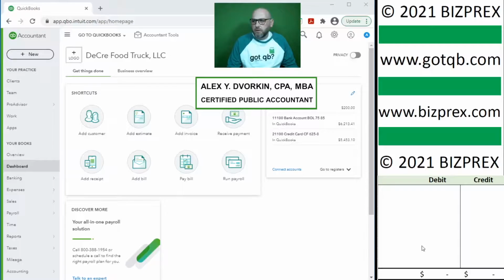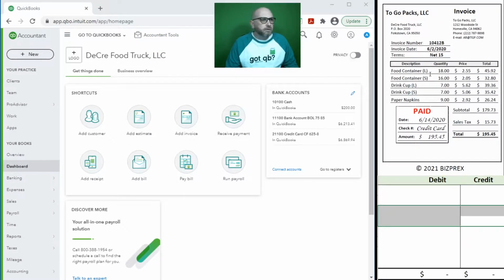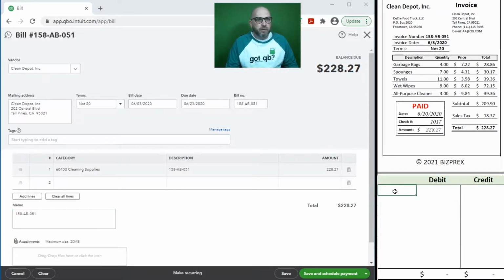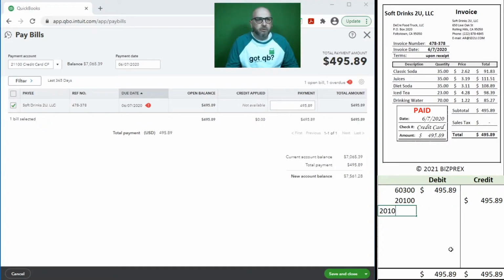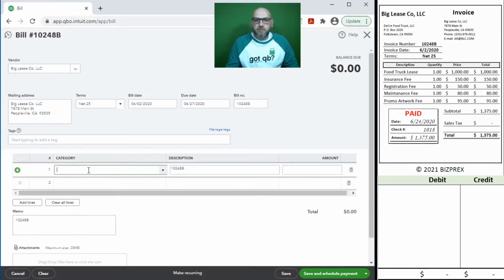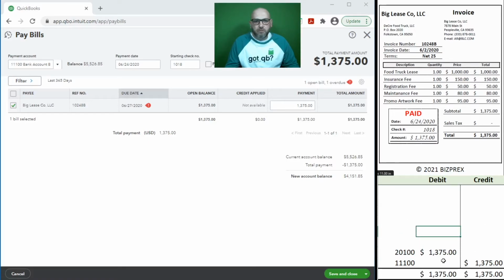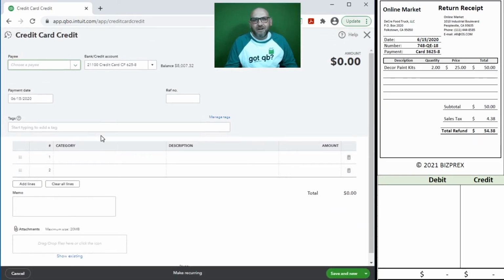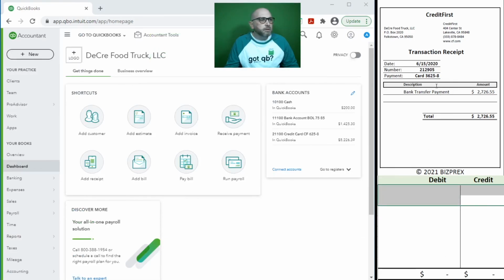QuickBooks Online Simulation (S02:E11) DeCre Food Truck, LLC – June 2020 Posting Transaction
Posting using detailed year-end catch-up mode with Bill / Accounts Payable function.

Detailed process of posting invoices paid using checks and credit cards, credit card receipts and returns using QuickBooks Online with detail explanations of debits and credits for each transaction.

0:00 - Intro
0:10 - Booking Invoices Paid by a Credit Card
7:20 - Booking Invoice Paid by a Check
10:13 - Booking Invoice Paid by a Credit Card
12:40 - Booking Invoices Paid by Checks
19:45 - Booking Receipts Paid by a Credit Card
23:19 - Booking Return Receipt to Credit Card
25:39 - Booking Bank Transfer Payment to pay a Credit Card balance